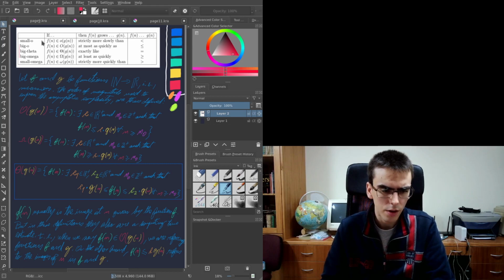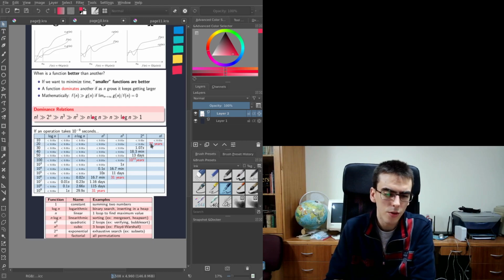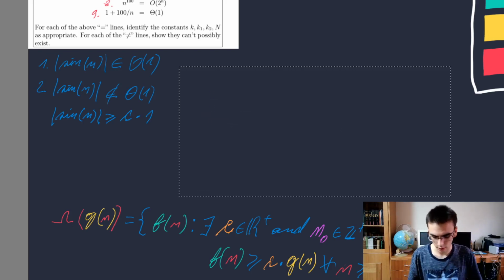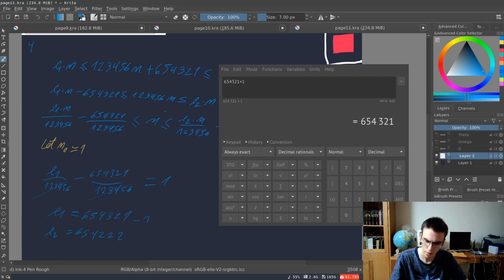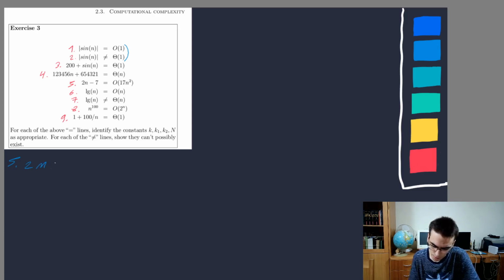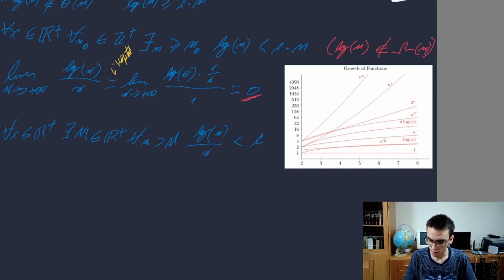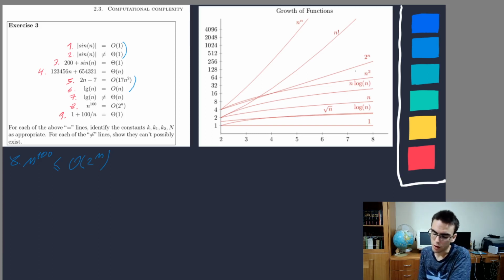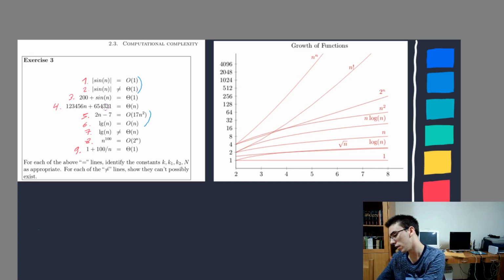[Algorithms] 5 - Growth of Functions and Dominance Relations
Referred:
- Introduction to Algorithms, 3rd ed. by Thomas H. Cormen et al, chapter 3
- The Algorithm Design Manual, 2nd ed, by Steven S. Skiena, chapter 2.2, 2.3, 2.4